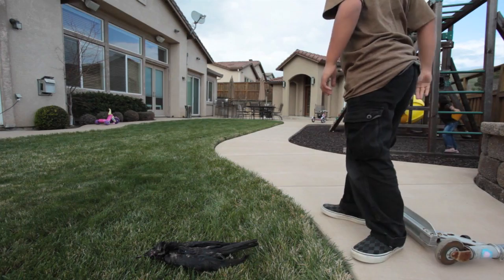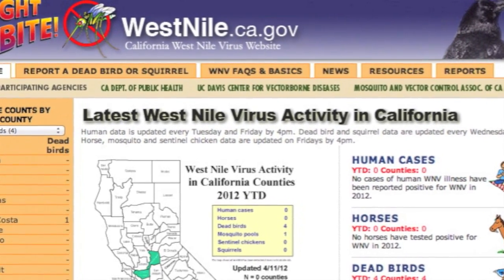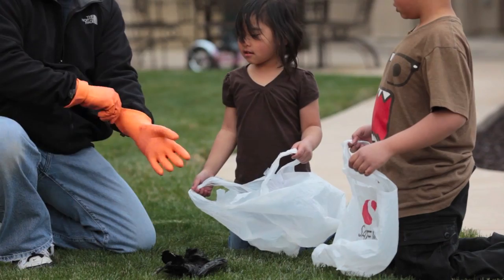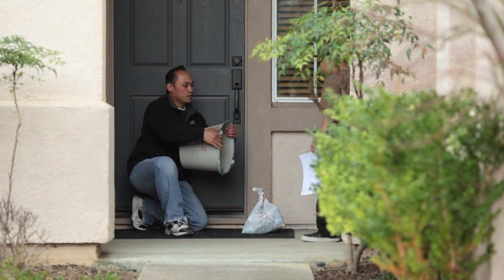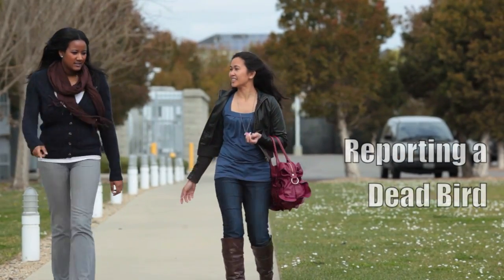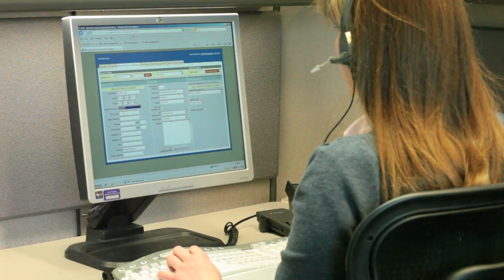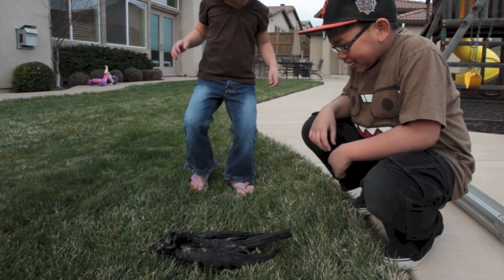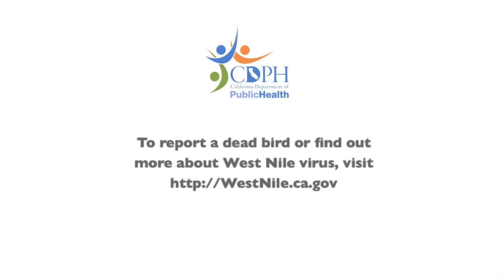Reporting a Dead Bird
This video explains the importance of dead bird surveillance and reporting in the fight against West Nile virus in California. It explains how to report and safely dispose of a dead bird, whether you find it at home or in a public place.

This video was produced by the Vector-Borne Disease Section of the California Department of Public Health.